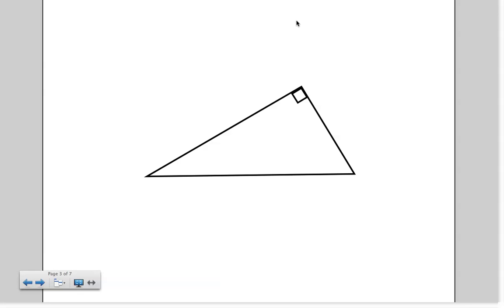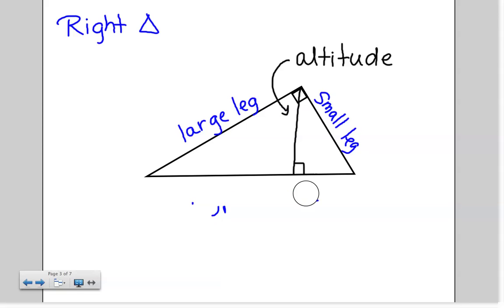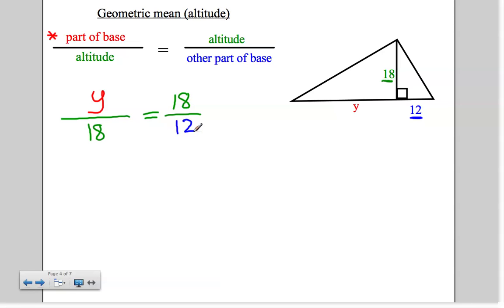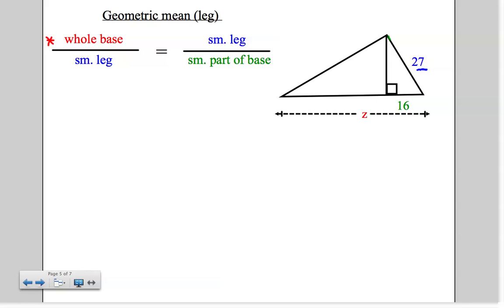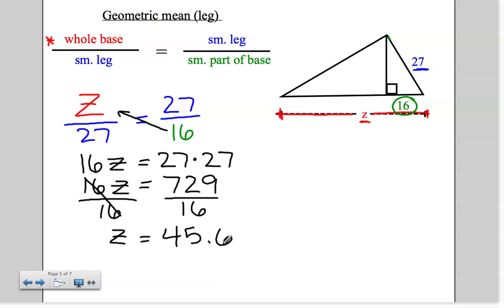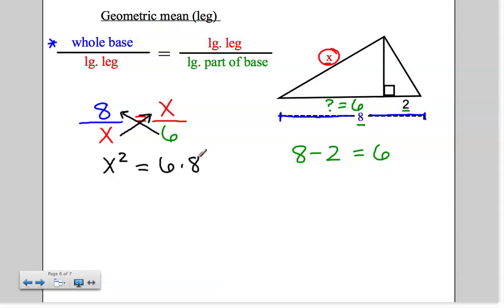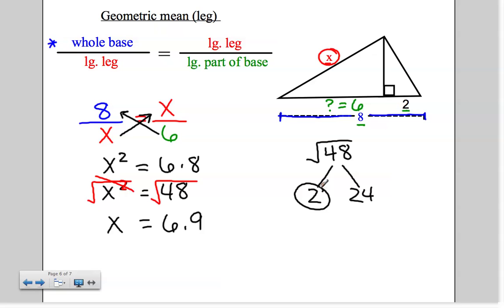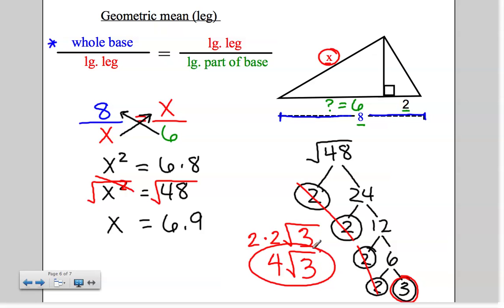Geometric Mean.mov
Finding geometric mean